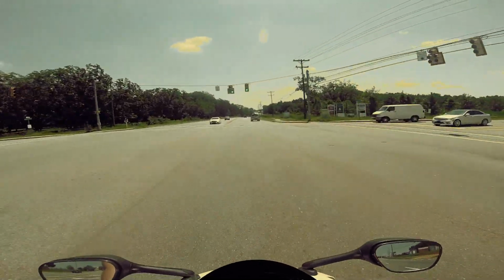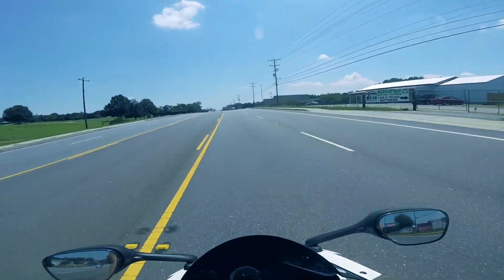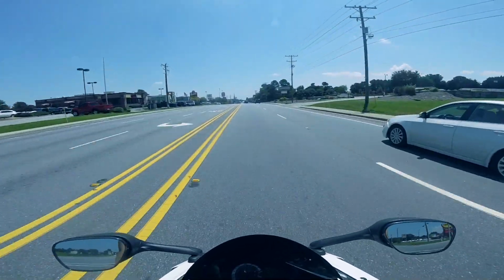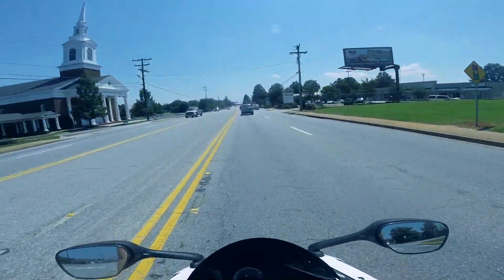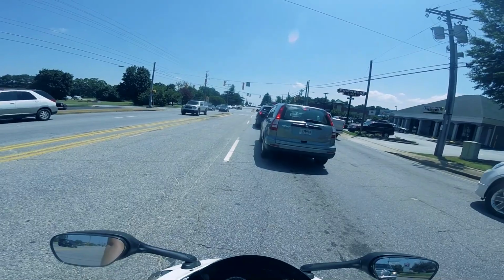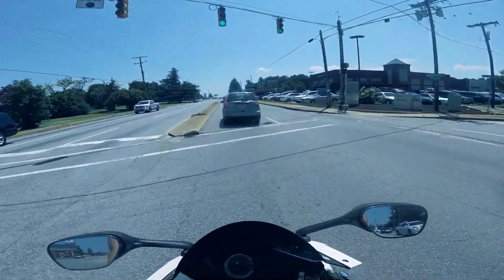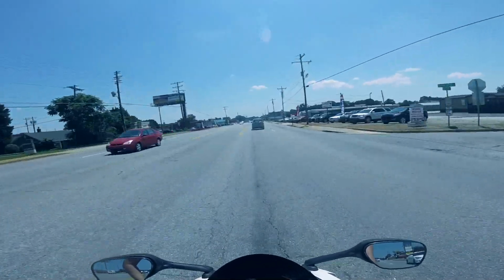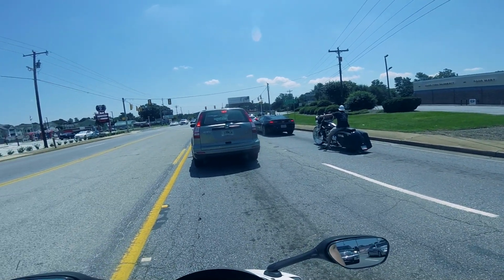How to counter steer a motorcycle : Motorcycle basics and advanced cornering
"video prepared with the help of tube buddy and can be found

While going down this perfectly straight road we dive into the topic of counter steering. In this latest installment of motorcycle basics i explain how to counter steer, when to counter steer and the benefits of doing so.